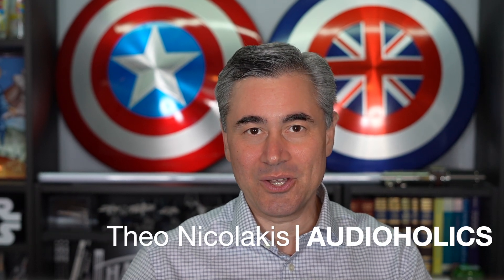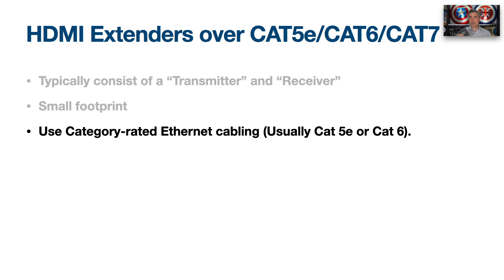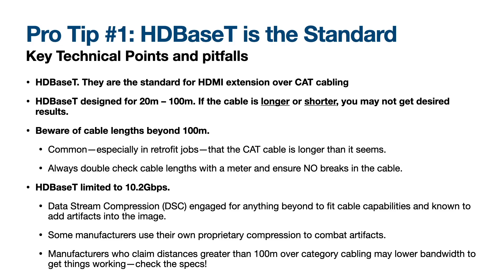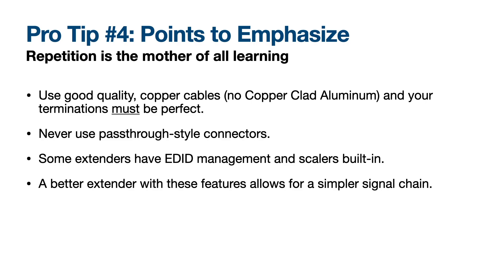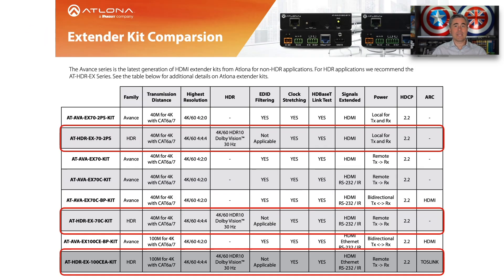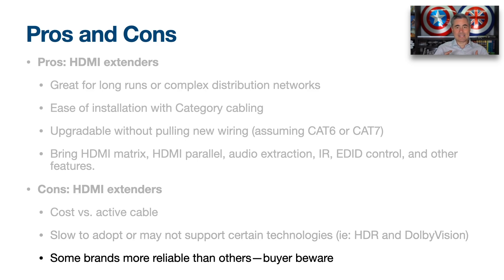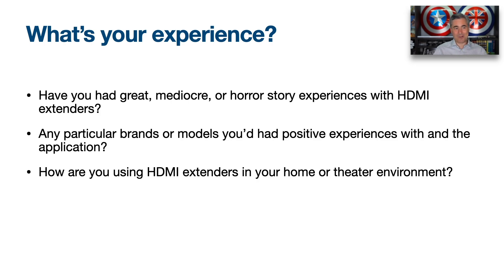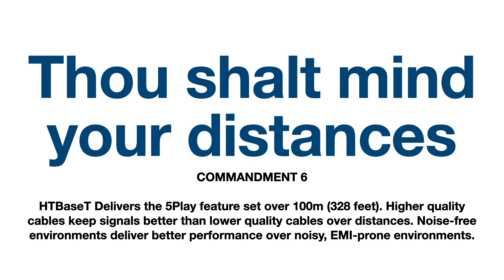How to Get Pristine 4K Video For LONG HDMI Runs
We'll show you how to extend your HDMI signal up to 328 feet with HDMI extenders. We do a deep dive into  the pros, cons, triumphs, and tribulations of the technology along with the best practices you need to be aware of to make your installation a success.

0:00 Introduction
00:22 HDMI Extenders: The Promises and Pitfalls
01:20 Diagnosing HDMI problems
01:58 Are HDMI Extenders over Category Cabling the answer?
04:57 HDBaseT Pro Tips
07:59 What to look for in an HDMI Extender
10:46 Pros and Cons of HDMI Extenders
12:59 Use an HDMI Cable or Extender for long runs? It Depends!
15:02 Share your experiences
15:52 Ten Commandments of HDBaseT

=== Download the 10 Commandments ===
HDBaseT Installer’s Ten Cable Commandments:

Three of the Best HDMI Solutions for Long Distance Runs of 4K/8K Video

Audioholics Recommended Cables:
250ft CL2 12AWG Speaker Cable
50ft 10AWG Speaker Cable
Locking Banana Plugs
9ft 4K HDR HDMI Cables
Klipsch RP-8000F II